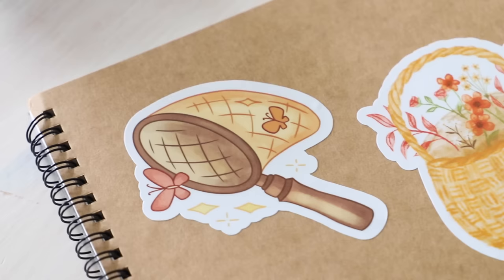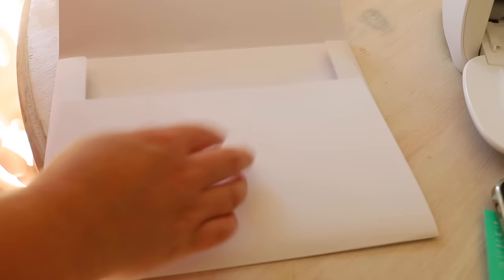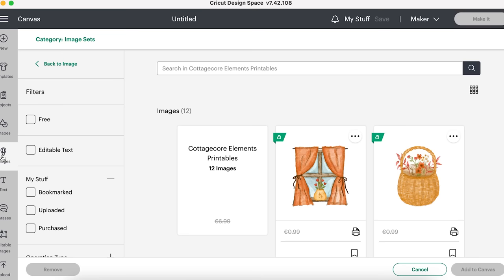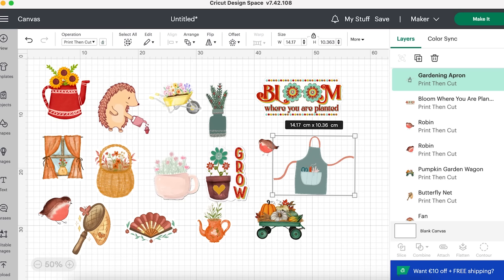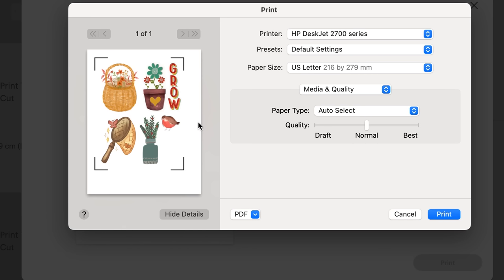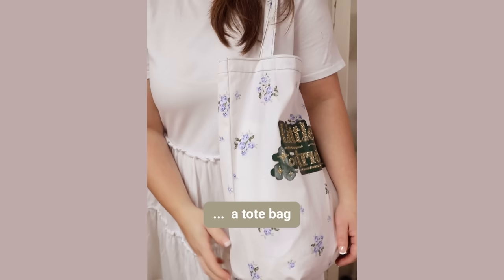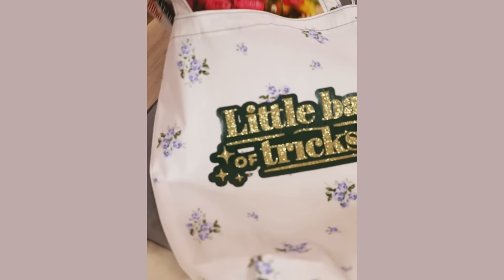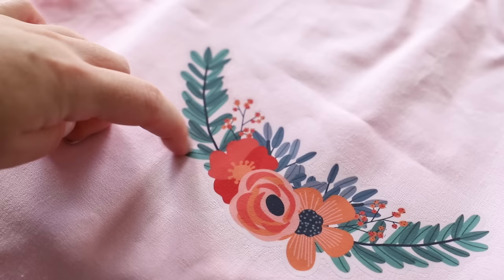The new Cricut Joy Xtra, let's make stickers!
The new Cricut Joy Xtra, let's make stickers!  A brand new Cricut machine launched yesterday, and I got my hands on the new Cricut Joy Xtra, so let's look inside. The new Cricut Joy Xtra is great if you are short on space, as this machine is 12 inches wide and only weighs 6 pounds. In this video, let me share how to make waterproof stickers on your Cricut Joy Extra, and use printable vinyl. The New machine will be available in Ireland and the UK from September 7th.

I have the new Cricut Joy Starter Bundle, which comes with some bits to get yourself started. If you are getting a machine as a present for someone or yourself, I recommend getting a bundle if possible, so you have some bits inside to get started.

The new Cricut Joy Extra comes with a Print then Cut sensor, allowing makers to create full-color stickers.

What's the difference between the Joy and Joy Xtra? The Joy Extra has a larger cutting width and Print then Cut sensors that allow for full-color sticker making. It can make projects up to a4 in width and 4 ft in length. Both machines cut over 50 materials and can also draw, write and foil. You can use all your Joy markers on the new Joy Extra.

Inside the box, you get a printable waterproof sticker set, some printable Iron-On for light fabrics, and a light grip cutting mat. You also get some Smart Iron-On, Smart vinyl, and some transfer tape so that you can create straight away.

Want to learn more about the new Cricut Joy Extra,

You can order a signed copy from Bookstation ( while stock lasts )

Bookstation ships internationally.

I use auto ADs on Youtube. Although ADs are annoying, they help pay for all the free content I create for you. Members can watch AD-free videos and get a 1st look at weekly uploads.